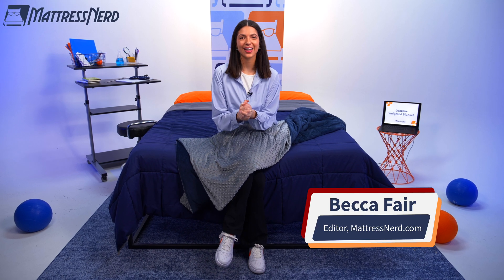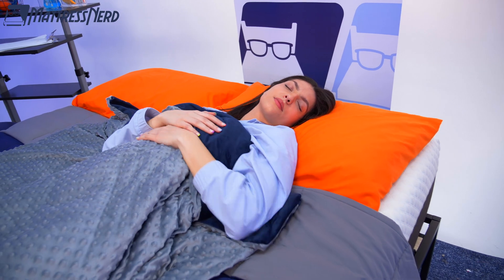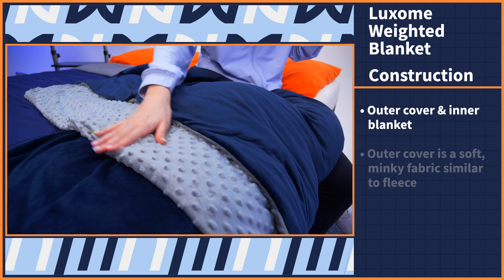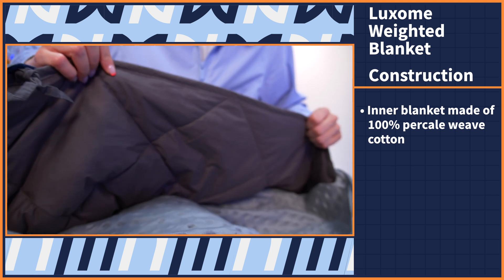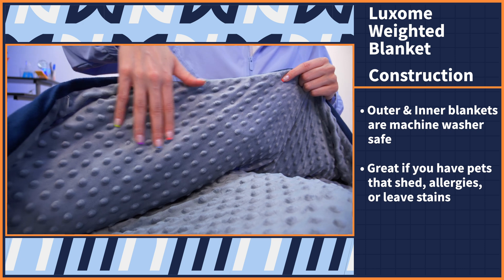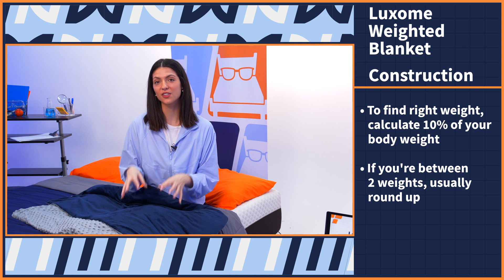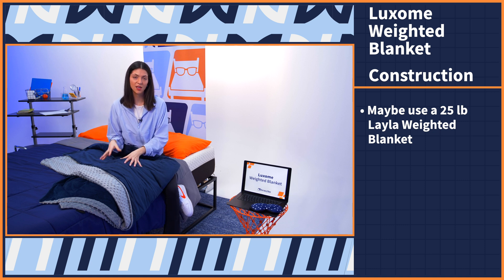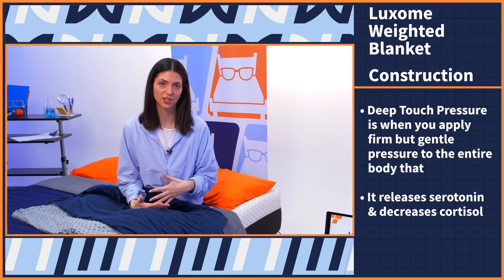Luxome Weighted Blanket Review - Best Blanket For Couples!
The Luxome weighted blanket is made with a cotton insert, glass beads, and cover of your choice. It’s a great option for those who want an extra boost of warmth and comfort at night, as well as those who experience anxiety or want to share a blanket with a partner.

0:00 Luxome Weighted Blanket Introduction
0:46 Construction
3:43 Feel
5:13 Pros & Cons
6:57 Company Policies
7:24 Do weighted blankets help with anxiety?
8:03 Is it bad to sleep with a weighted blanket every night?
8:21 How heavy is too heavy?